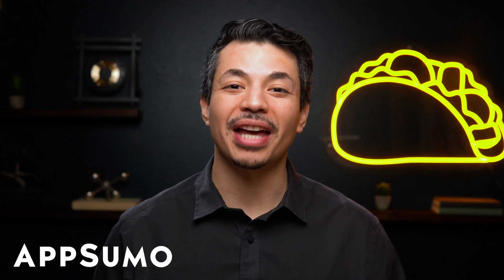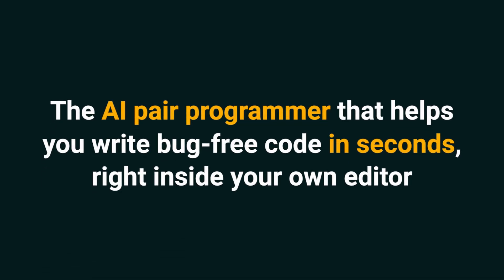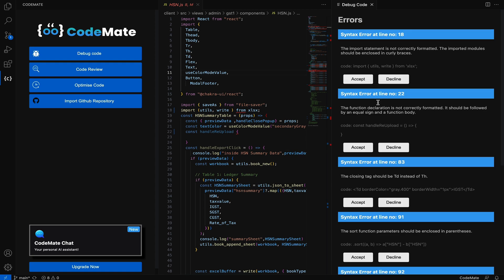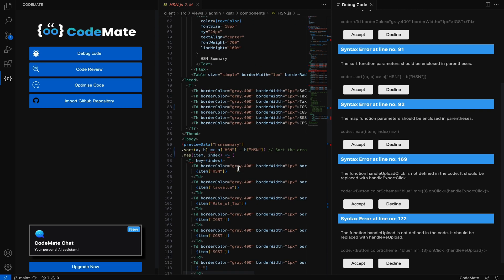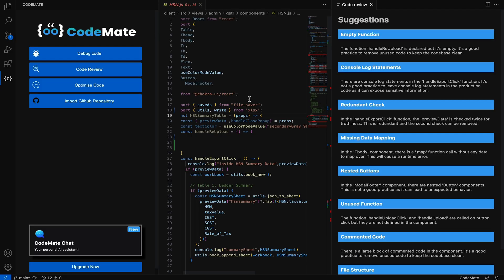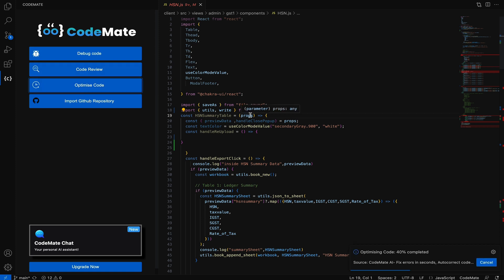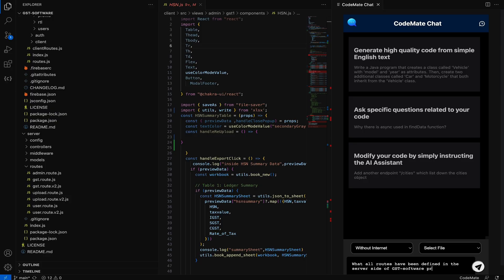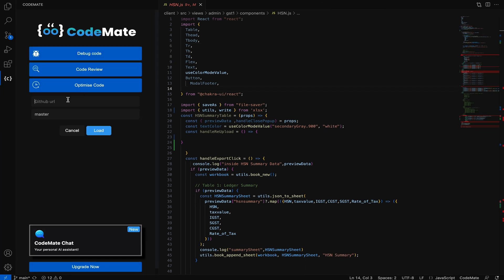Confidently Debug, Modify, & Optimize Your Code Using CodeMate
CodeMate is an Al pair programmer that helps you write bug-free code in seconds, right inside your own editor.

Take advantage of ChatGPT for developers to write bug-free quality code faster in Visual
Studio Code

Even if you’re an experienced coder, writing error-free code gets stressful fast. (“I might as well rename my variables ‘hopeThisWorks’ and ‘pleaseDontBreak.’”)

You simply don’t have the time to search through complex codebases and then refactor, debug, document, and write test cases for every line of code all by yourself.

Wish there was a tool that could help you whip up bug-free code and give you personalized AI responses to all your queries related to your code in record time?

Make way for CodeMate AI.